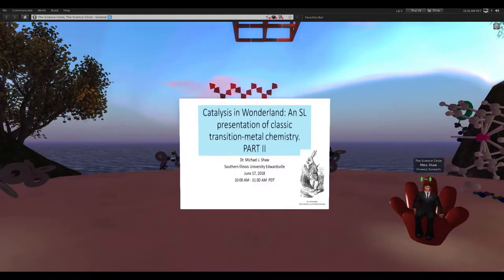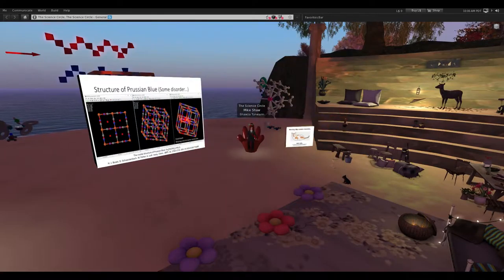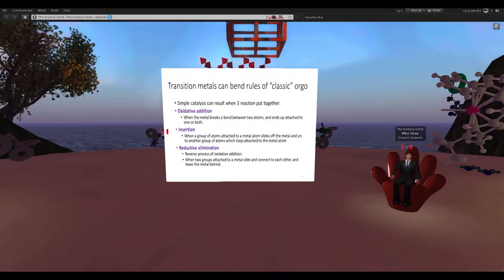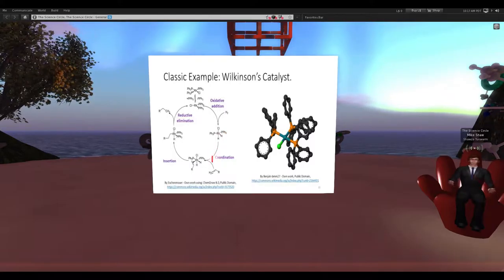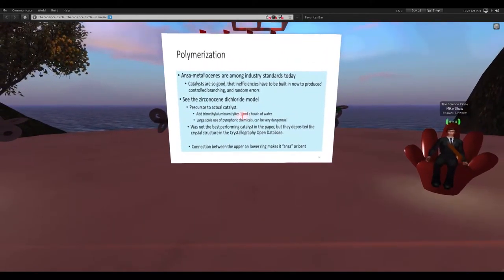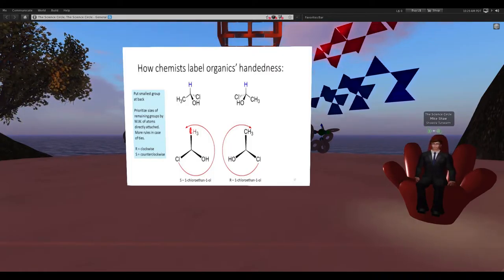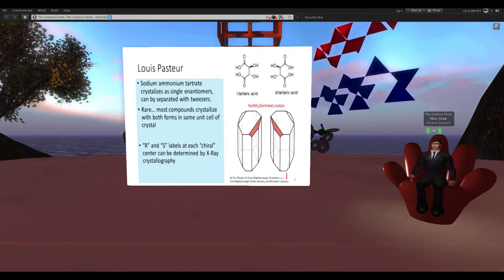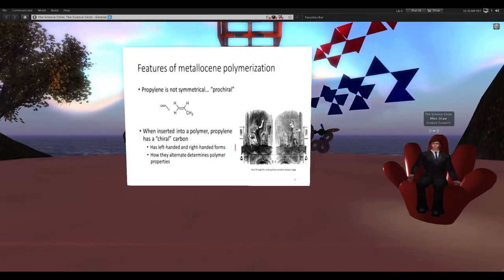Micheal J Shaw - Catalysis in Wonderland part 2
Micheal J Shaw presents Catalysis in Wonderland part 2